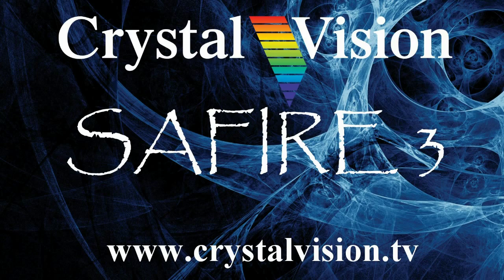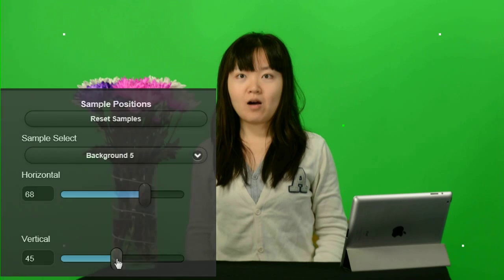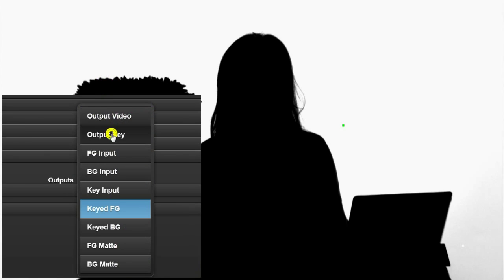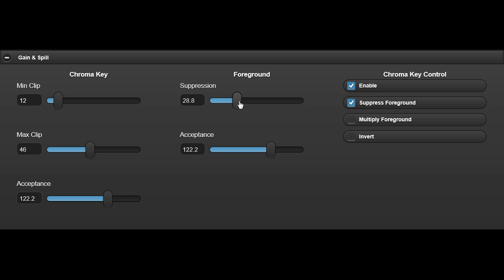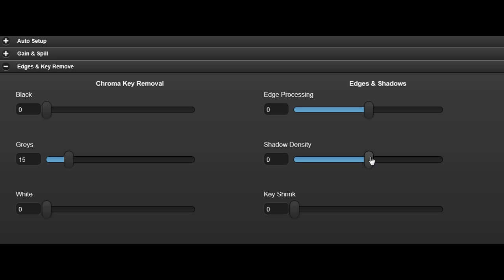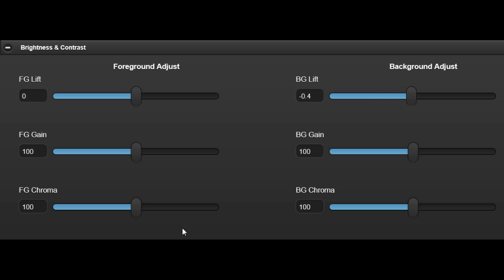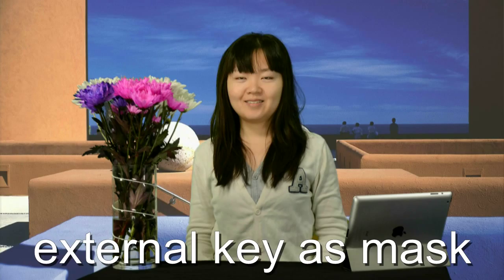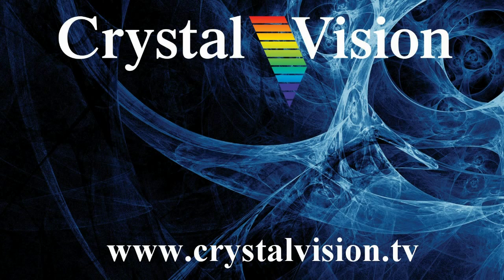Engineering video demo for the Safire 3 chroma keyer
Crystal Vision's real-time hardware chroma keyer, Safire 3, is ideal for all live virtual productions. Safire 3 works with 3Gb/s, HD and SD sources and features multi-point sampling for easy auto-setup, an extensive range of fine-tuning tools including built-in colour correction and lighting compensation, and timing adjustments including a frame synchroniser on each input and ten frames of video delay. Discover how easy it is to operate.

Learn more about how Safire 3 could help you get a great live chroma key